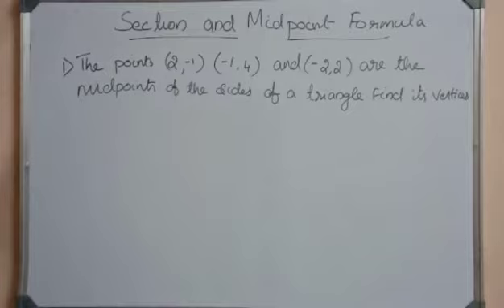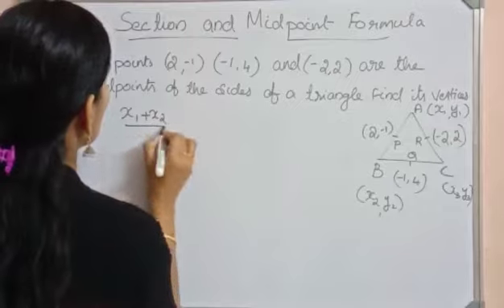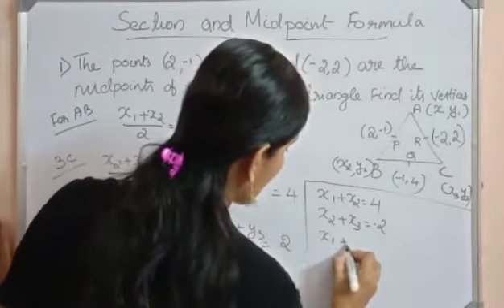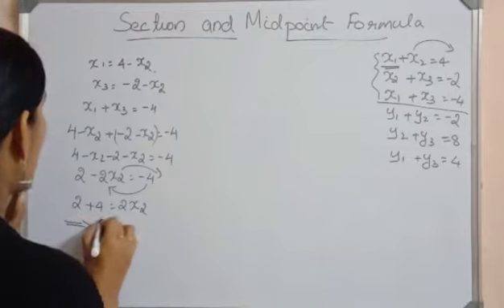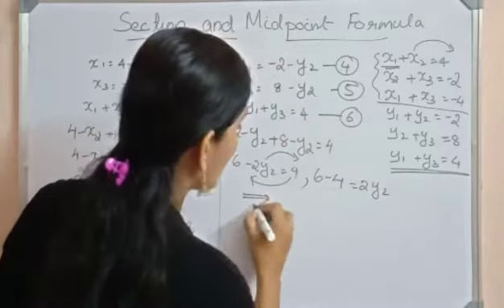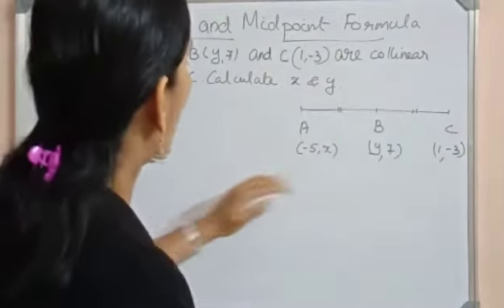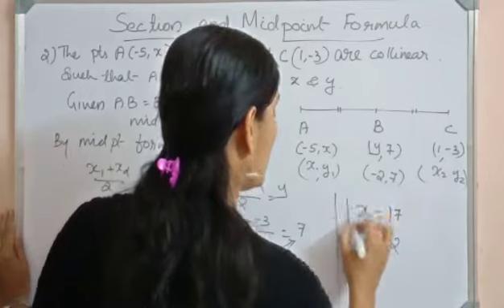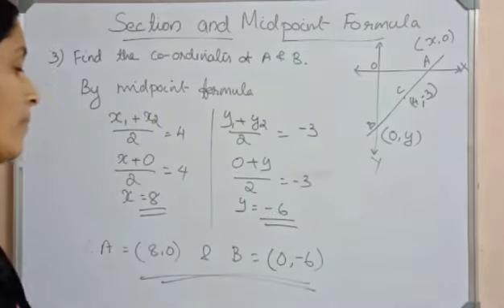101 : Solving sums on Mid Point Formula | Section and Mid Point Formula | Class 10 | By , Ms.Anila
Solving different sums
Finding the missing co-ordinates using Mid Point Formula